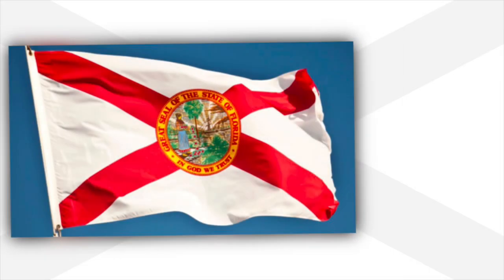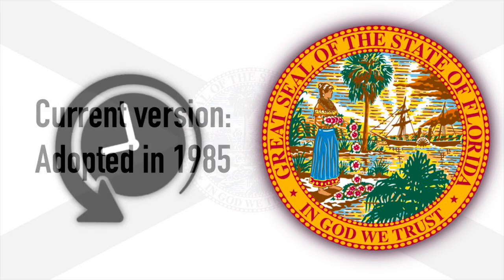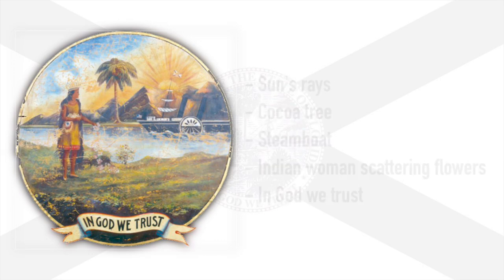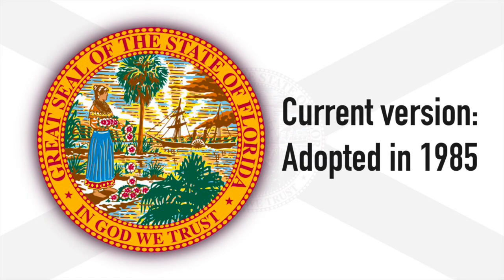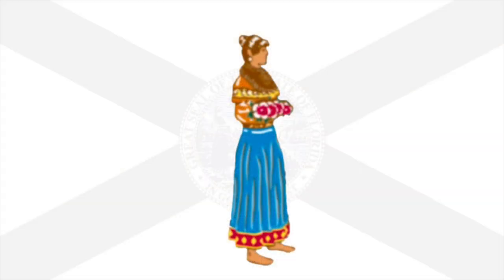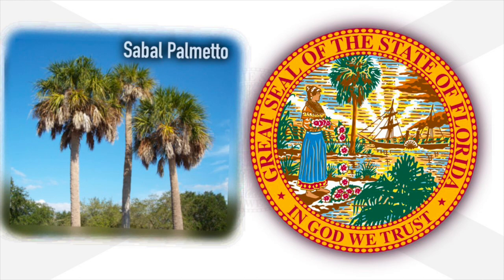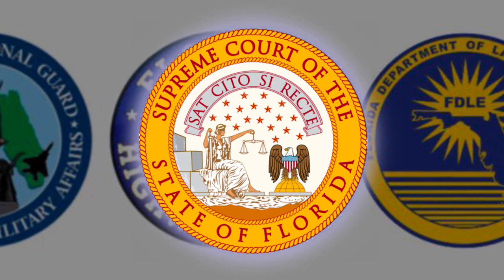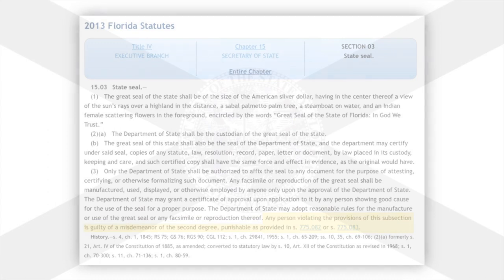Florida Flag and State Seal - American Seals #3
Let’s learn about the Great Seal of the State of Florida